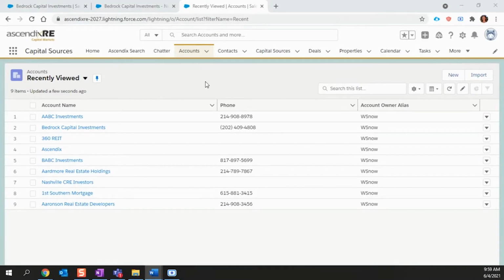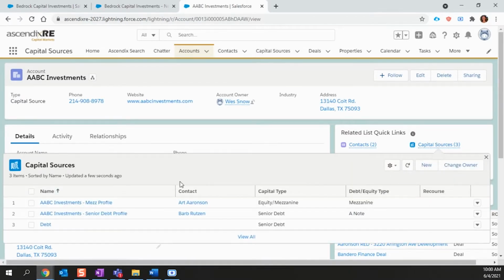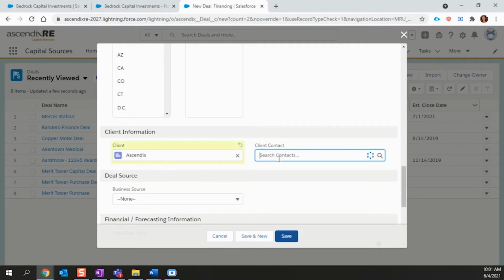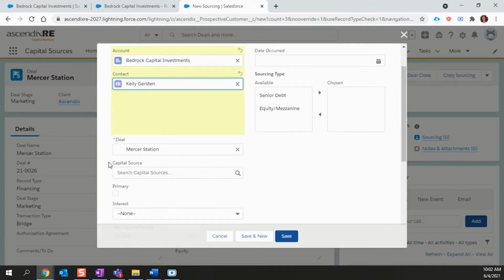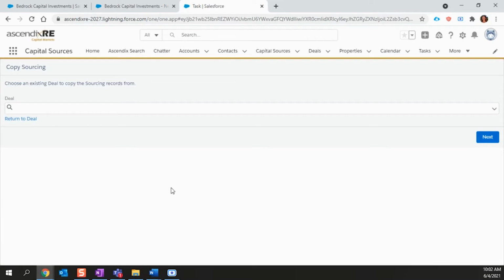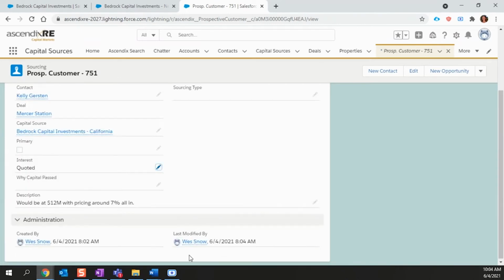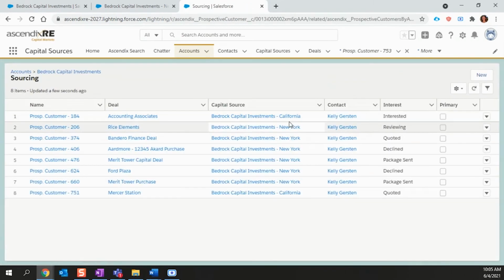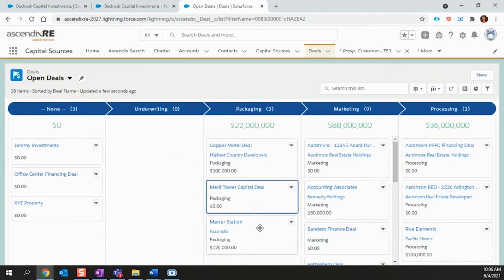AscendixRE for Capital Markets Overview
In this video, we showcase our AscendixRE for Capital Markets CRM. Watch the video to learn how it can help you track Capital Sources, Lenders, Clients, Deals, and all communication.